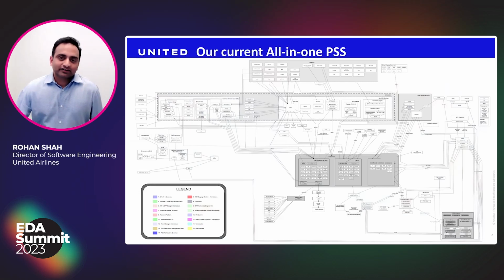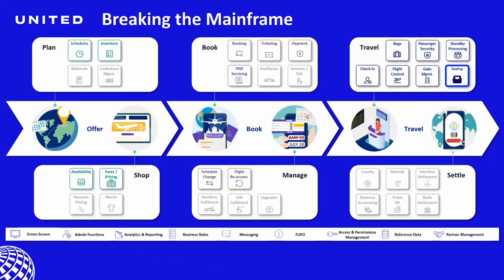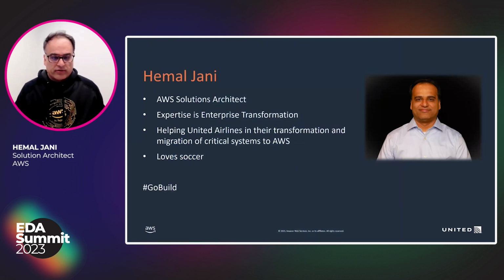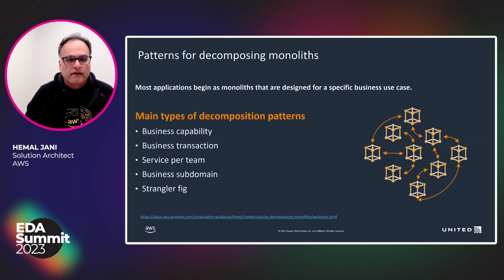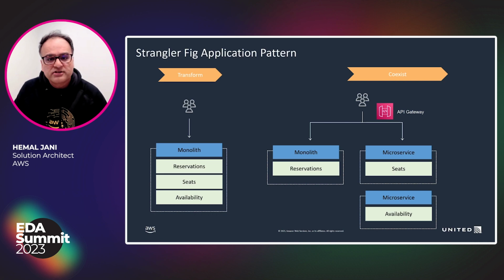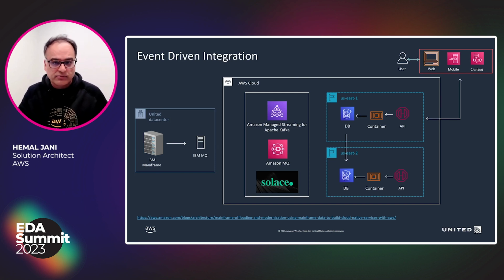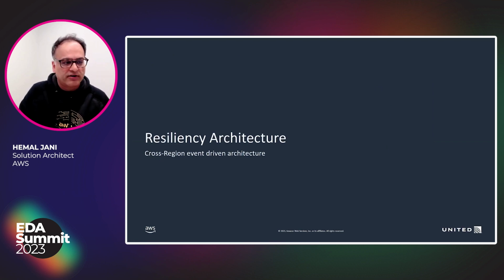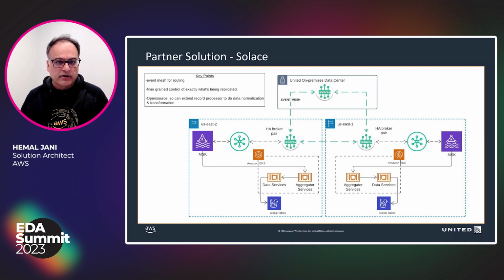Best Practices: How United Airlines Built a Scalable Event-driven Architecture for the Hybrid Cloud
United Airlines is on a mission to be the world's best airline, and moving real-time data across the hybrid cloud is critical to that ambition. Working with AWS, United is on a multi-year journey to digitally transform its business with an initiative called Cloud Next.

United plans to take delivery of 700 new planes by 2032. With this growing fleet comes more destinations, passengers, employees, and baggage — and a big increase in data, the lifeblood of airline operations. They are using EDA to build a system that will scale with their operations and evolve with their hybrid cloud throughout this journey.

Join Rohan Shah, director, software engineering at United Airlines and Hemal Jani, solution architect at AWS, to learn about best practices they've used in the design of EDA for United's hybrid cloud, including how to:

- Execute against a years-long enterprise program with an evolving hybrid cloud
- Liberate data from legacy mainframes to hydrate cloud-based applications
- Ensure resilience for mission-critical applications
- Contain costs and amplify speed by simplifying implementation and day-to-day management of the event mesh